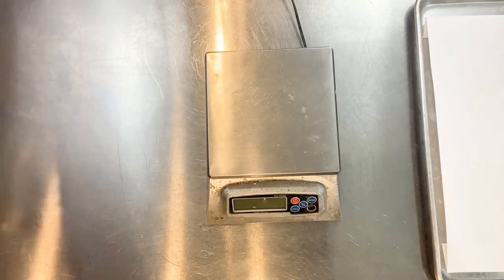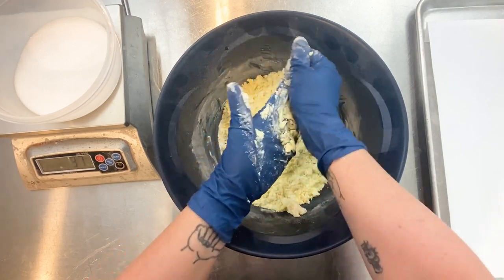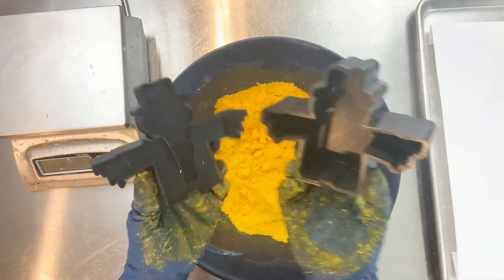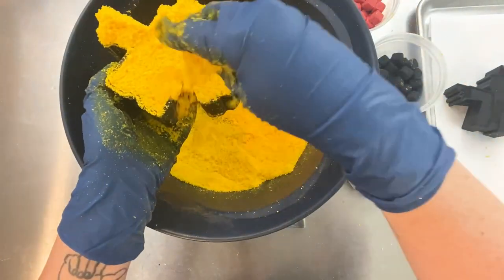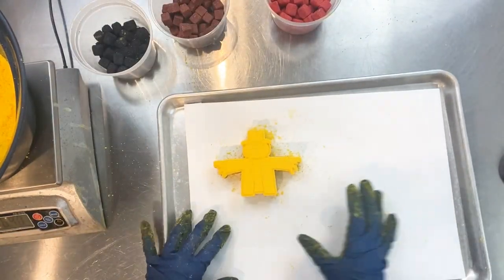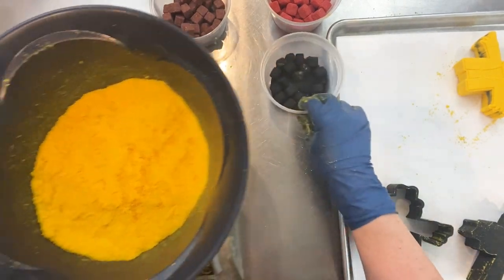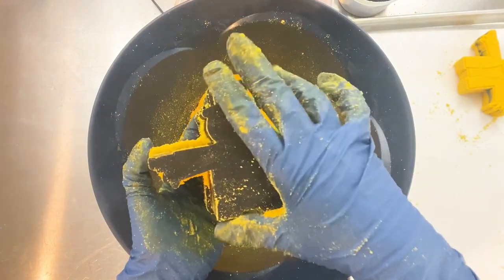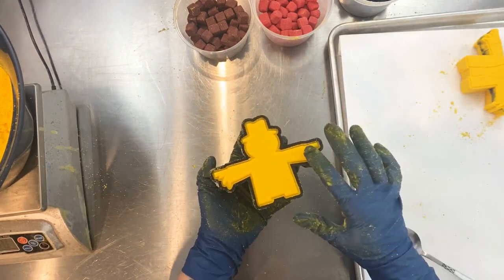Using the Cada Scarecrow Mold!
Using the Cada Scarecrow Mold to make bath bombs! This one was specifically asked for in our Facebook group, and it fit in nicely with the set of fall/halloween tutorials I've been hitting the past couple of weeks!

I ordered a new microphone so hopefully the cracks and pops in the audio can get resolved!

What's up! My name is Robyn French Smith! Amanda Aaron and I co-own and run Bath Fizz and Foam! We create content, develop recipes, and educate handmade cosmetic makers of all skill levels! We are committed to seeing other makers succeed!

💥✨👉RESOURCES👈✨💥

❤️FREE BATH BOMB RECIPE❤️
Here's a link to Amanda's Basic Bath Bomb Recipe! It's the exact one used in the video and the PERFECT place to start if you want to learn to make bath bombs!

🏜 LOW HUMIDITY MUCH? 🏜
The recipe I used and mentioned in the video is actually a paid recipe from our Low Humidity trio! If you are interested in a specialty bath bomb recipe, you can follow this link! Free recipes are great for getting started, but sometimes you need something for very specific climates, and that's what our paid-for recipes address!

🎨 MICA:
Nurture Soap Supply

🤗 Happy Making!